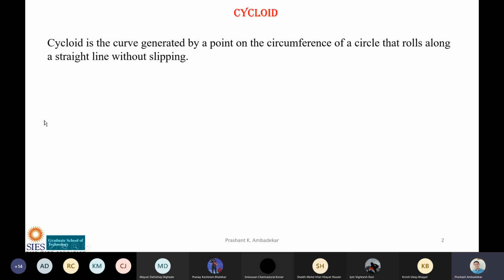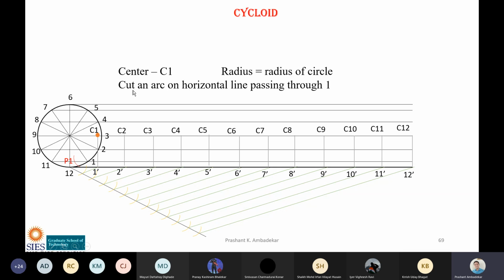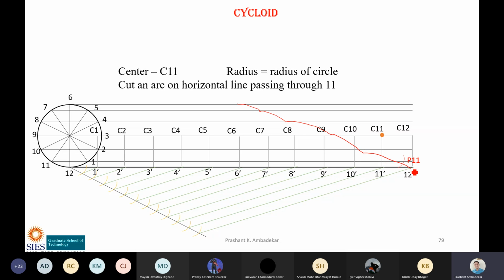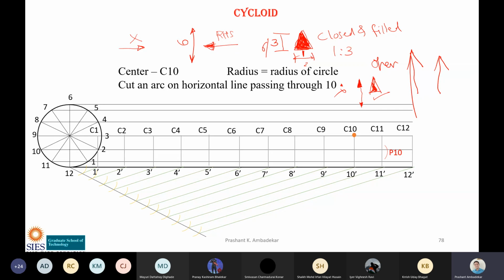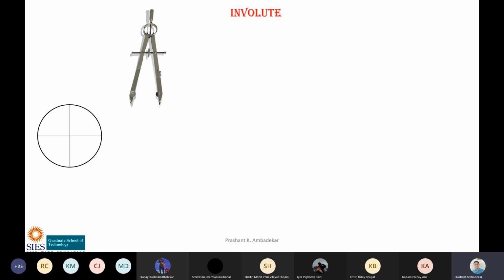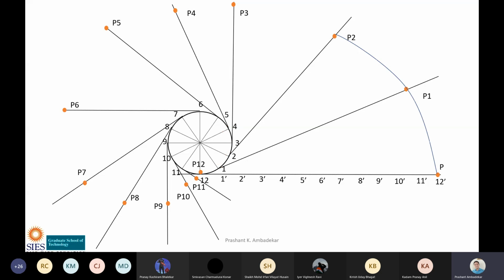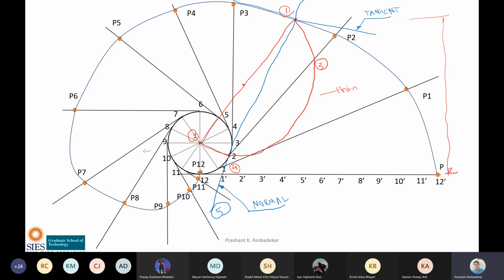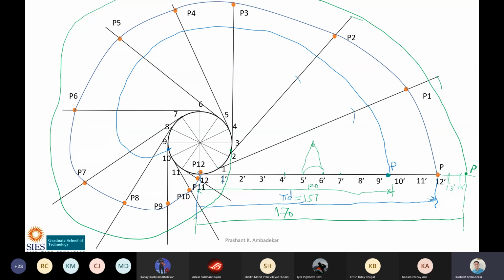L- 3| Engineering Graphics | Curves Cycloid Involute | Engineering Drawing | Diploma | ITI